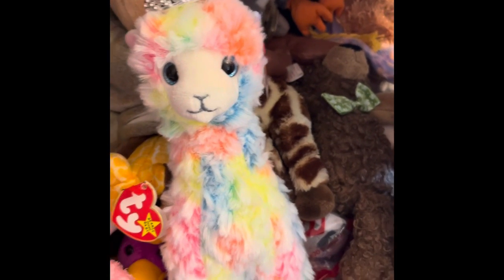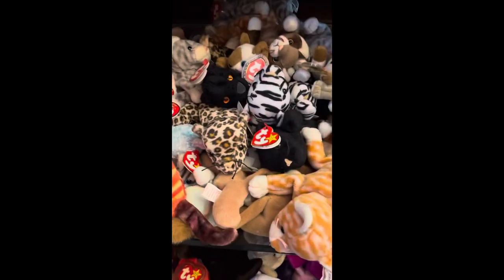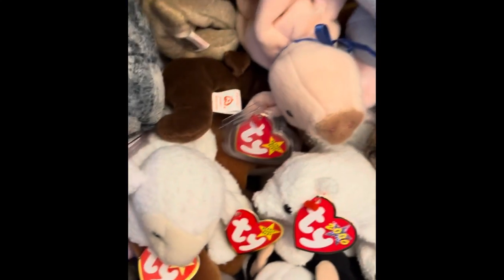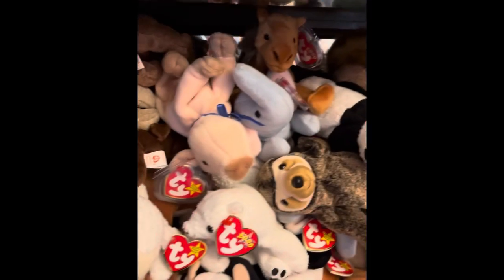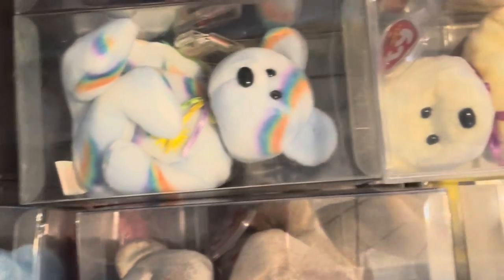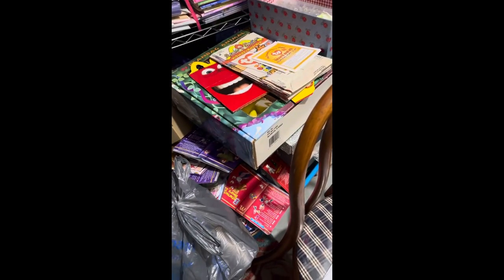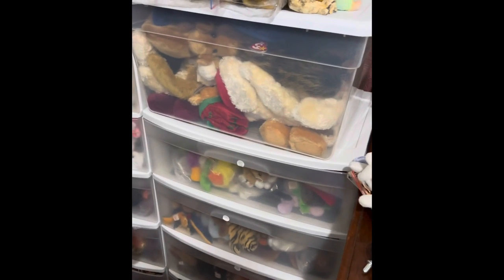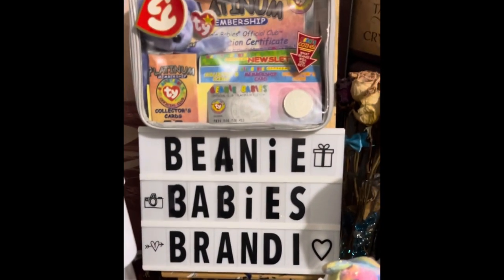How do we organize our BeanieBabies Collection?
Hello Beanie Baby Friends!

Answering Viewer Questions!

So this is a quick video I made today after Day 2 of ThinkMedia YouTube1kchallenge ! I’m always excited to create and share beaniebabies content but then that negative BS- belief system creeps in . Today’s lesson with @mrsheathertorres was all about ditching the perfectionism. Super inspirational! This is one of my asq answer specific questions videos!

Beanie Baby Friend Sabrina wanted to know How and where I keep our massive beanie babies collection!

And I always love seeing every else’s collections too!

Send me a video of your collections and I’ll put them up on the channel :)

Hopefully you've already found me on all the other platforms where I post a new beanie baby (almost) every day!

CHEERS!!

Brandi Janine